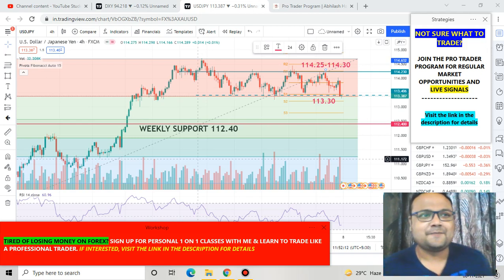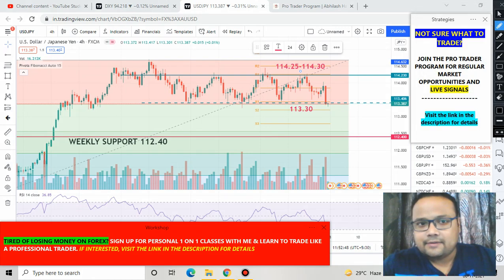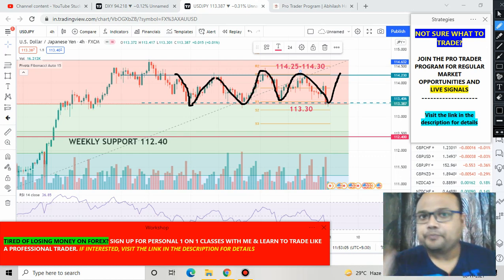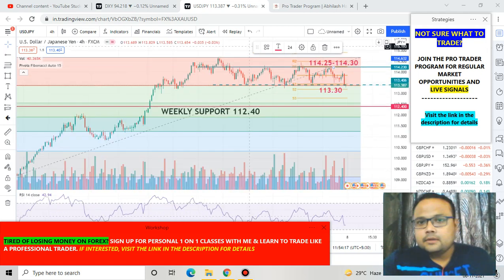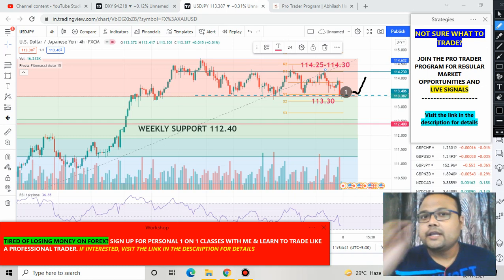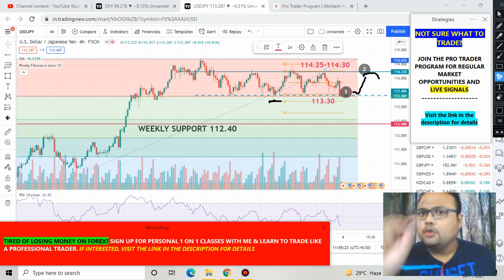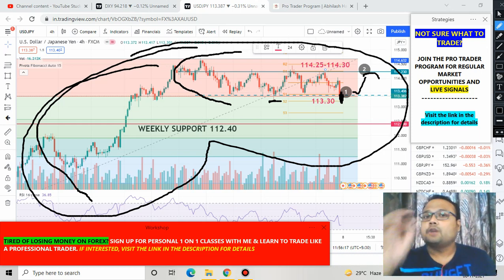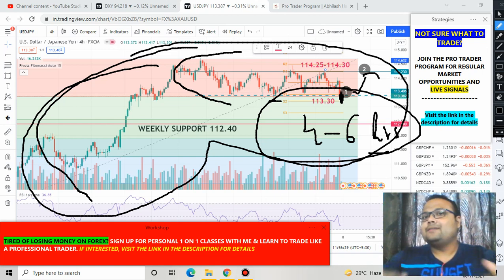USDJPY Strategy MONDAY 8 NOV | USD JPY Analysis MONDAY 8 NOV | USDJPY Forex Strategy MONDAY 8 NOV